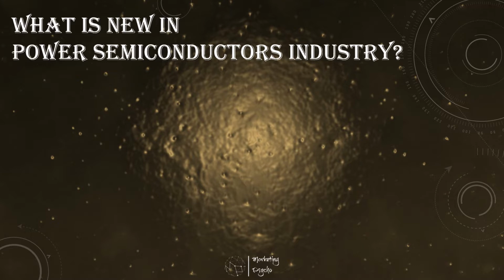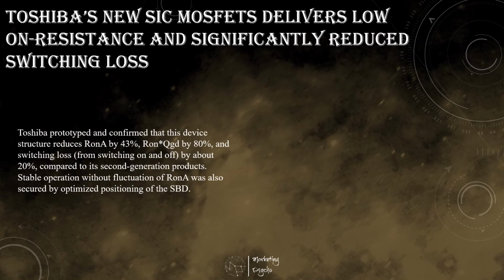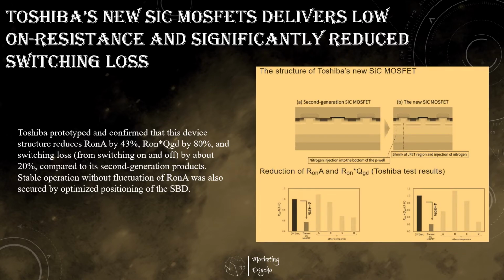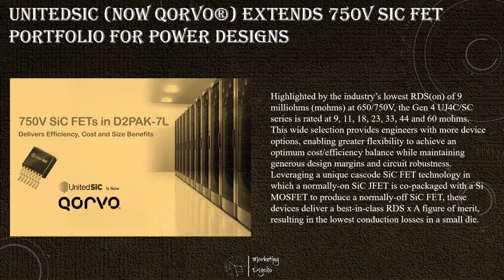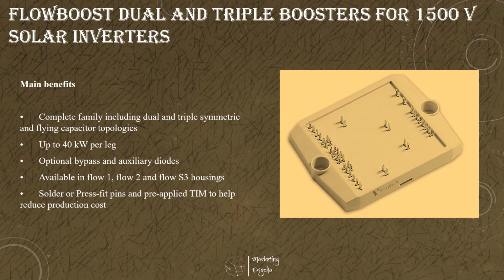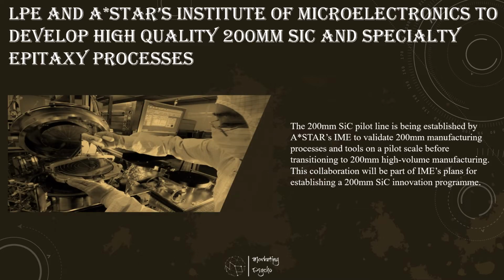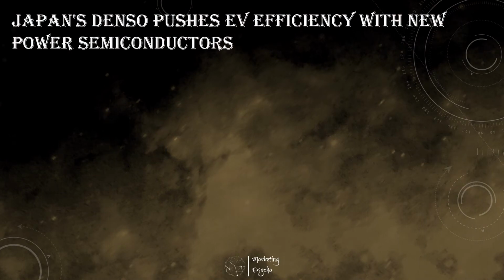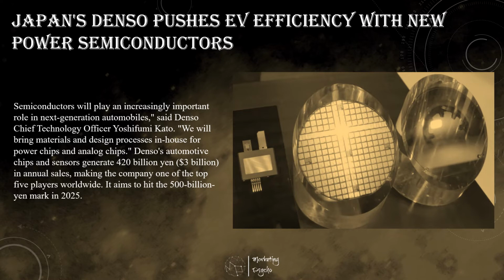Power Semiconductors Weekly Vol 80. Marketing Psycho power semiconductors market overview.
This is Marketing Psycho podcast covering the latest news from power semiconductors industry. Delivered to you by Alexey Cherkasov every Tuesday.

All news can be found:

• Toshiba’s New SiC MOSFETs Delivers Low On-Resistance and Significantly Reduced Switching Loss
• UnitedSiC (now Qorvo®) Extends Highest Performance, Most Efficient 750V SiC FET Portfolio for Power Designs
• flowBOOST Dual and Triple Boosters for 1500 V Solar Inverters
• LPE and A*Star’s Institute of Microelectronics to Develop High Quality 200mm SiC and Specialty Epitaxy Processes
• Japan's Denso Pushes EV Efficiency with New Power Semiconductors
• Infineon Webinar: Hybrid and Electric Solutions for Commercial Vehicles